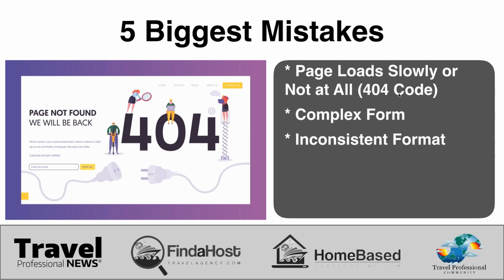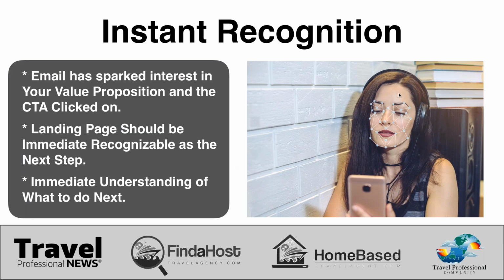Email Landing Pages Best Practices - Part 4 - How to Create an Effective Landing Page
This video will be the fourth in our Email Success Strategies Series.

In this video we will look at how to get the highest click-through rate from your landing pages. The 5 Biggest Mistakes made will be revealed as well as the 10 Must Do's!

Join Joanie Ogg, CTC, MCC and Tom Ogg to learn more!